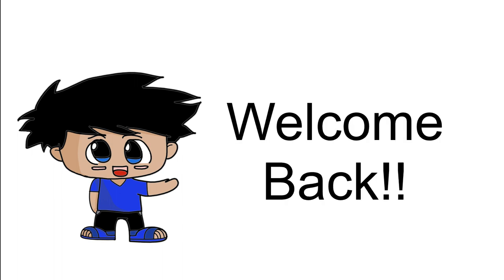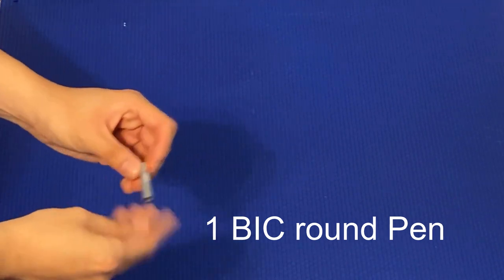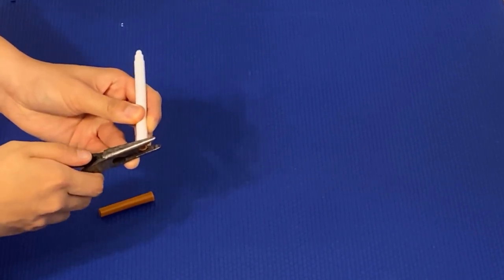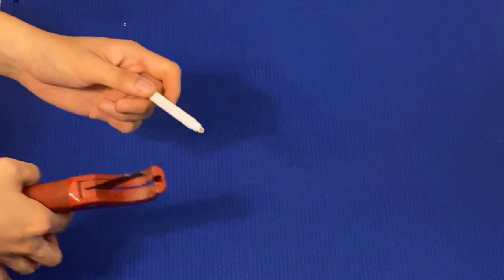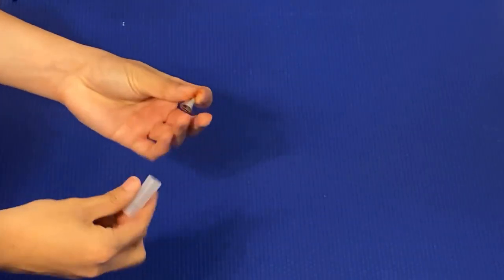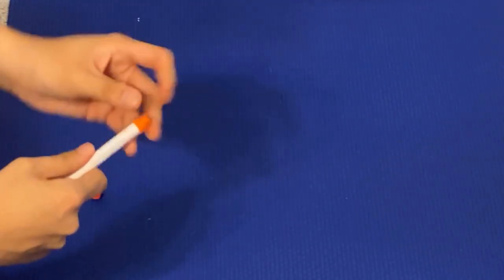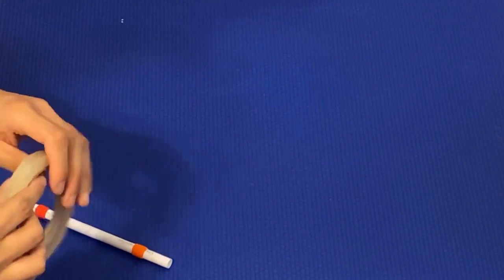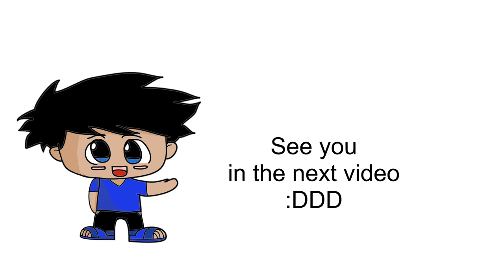Pen Mod: Video on how I made my own pen mod and you can too!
*EDIT* This pen mod was further modified to make it better. Everything is the same except for the Dr. Grip. I ended up cutting the Dr. Grip in half and place them on top of each other! This will allow most of the weight to be near the edge of the pen.

My first pen mod I made and it is my favorite! Learned many pen tricks using this pen mod. If you want to learn pen spinning fast, try out this pen mod!

I made the video because I was getting asked by several of you on what type of pen I'm using. So to answer your question, I decided to make a video on how to make a pen mod. To be exact, how to make the pen mod I made. I hope this helps you out if you are trying to learn how to pen spin!

I got most of these materials from Walmart! Hope that will help if you are missing some of these materials. Goodluck on making your own penmod!

Materials Needed:
1. (2) Crayola Super tip
2. (1) Bictory Round Pen
3. (2) Pilot G2 Pen - Grips
4. (2) Dr. Grip Pen - Grips
5. (2) Dr. Grip Pen - Tips
6. Clear tape (or any type of thin tape)
7. PVC/Pipe Cutters, Box Cutters, OR any type of cutters you are comfortable with
8. Needle Nose Pliers OR any pliers